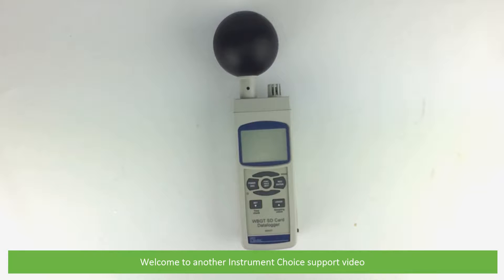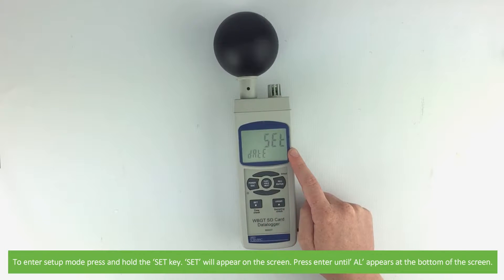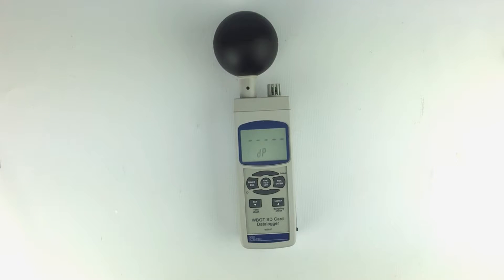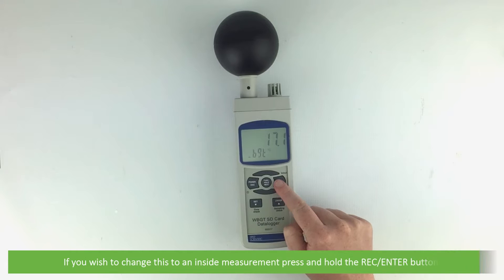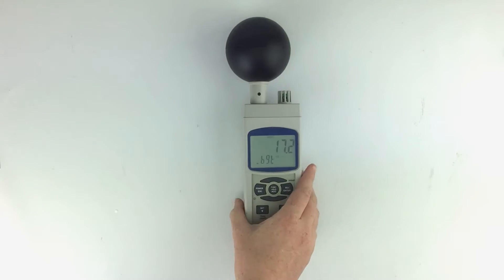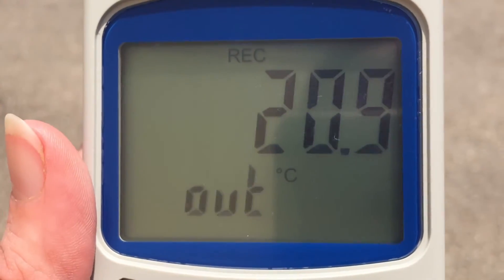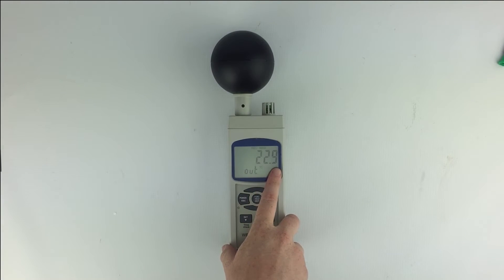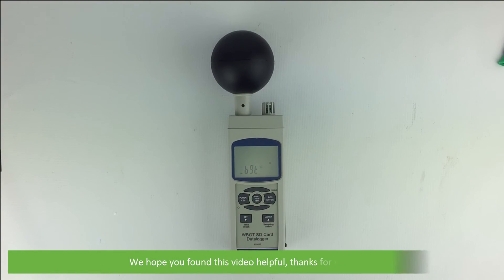How to Measure WBGT on the IC800037 SD Card Data Logger Meter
In this video, the Instrument Choice Scientists demonstrate how to measure wet bulb globe temperature on the IC800037 WBGT SD Card Datalogger.